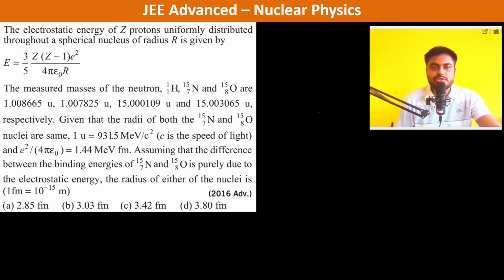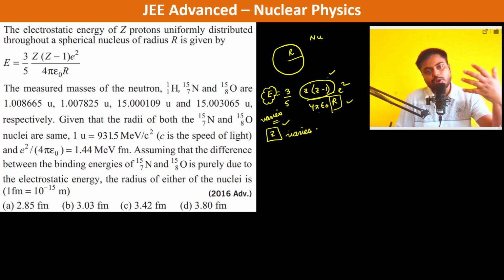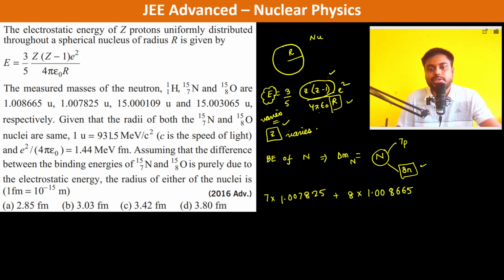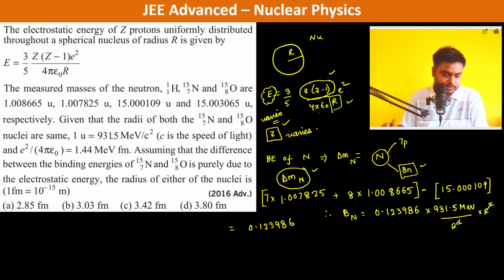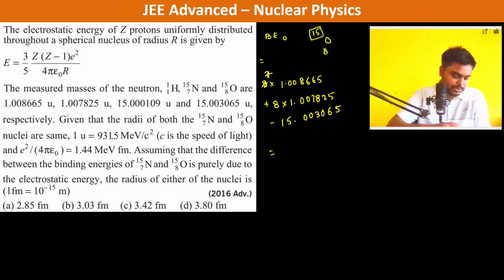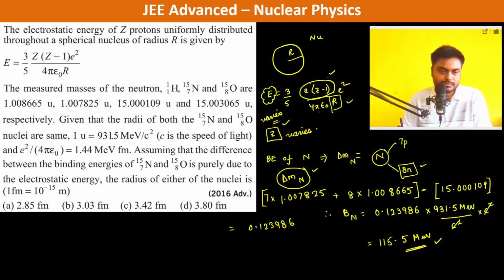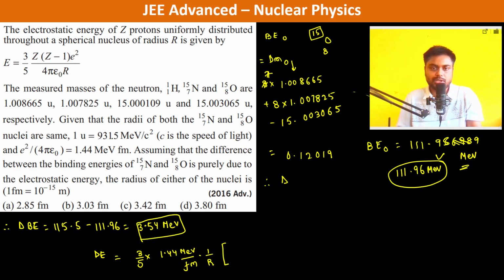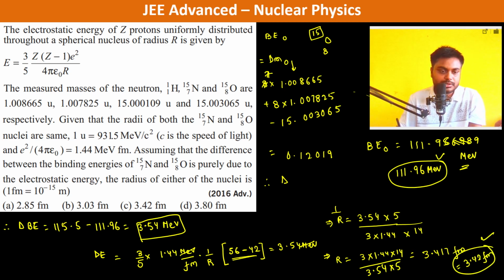The electrostatic energy of Z protons uniformly distributed throughout a spherical nucleus of radius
The electrostatic energy of Z protons uniformly distributed throughout a spherical nucleus of radius R is given by E Z Z e R = 3 − 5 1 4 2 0 ( ) πε The measured masses of the neutron, 1 1 7 15 H N , and 8 15 O are 1.008665 u, 1.007825 u, 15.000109 u and 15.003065 u respectively. Given that the radii of both the 7 15 N and 8 15 O nuclei are same, 1 u = 9315. MeV/c2 (c is the speed of light) and e 2 0 4/ ( ) πε = 1.44 MeV fm. Assuming that the difference between the binding energies of 7 15 Nand 8 15 Ois purely due to the electrostatic energy, the radius of either of the nuclei is (1fm = − 10 15 m) (2016 Adv.) (a) 2.85 fm (b) 3.03 fm (c) 3.42 fm (d) 3.80 fm